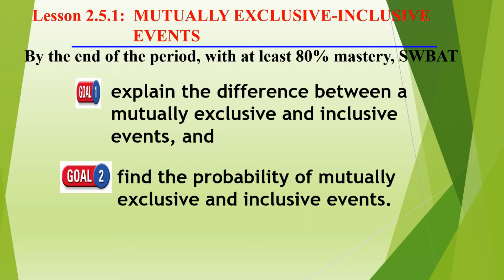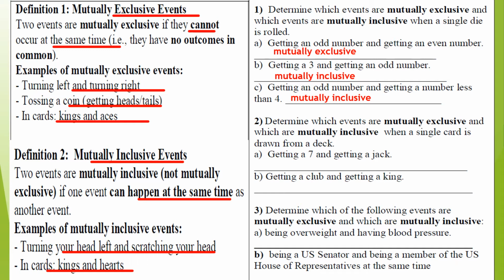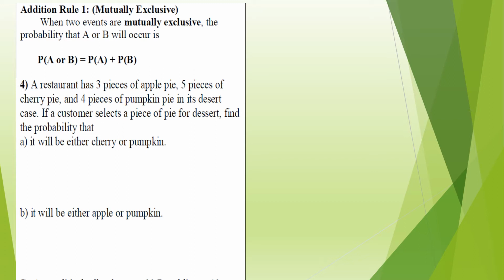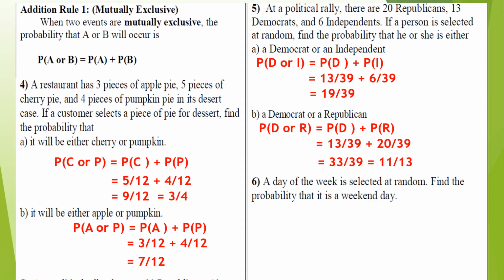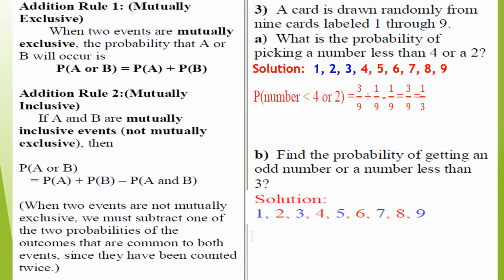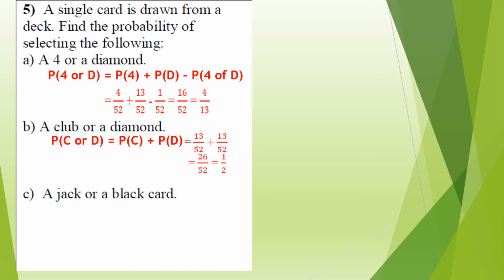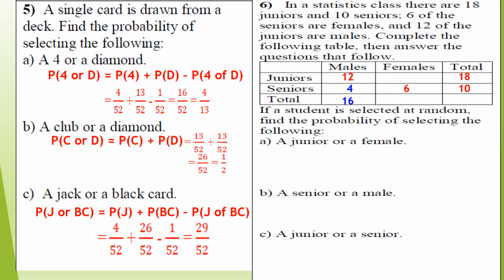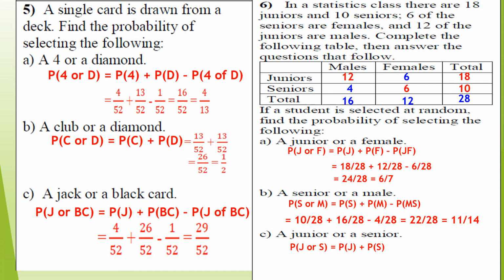Lesson 2 5 1Mutually Exclusive and Inclusive Events